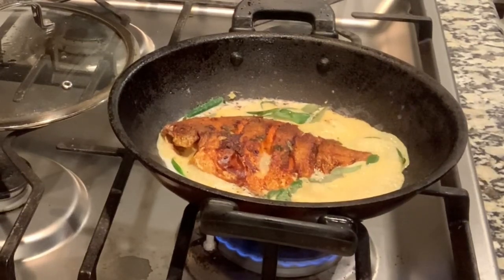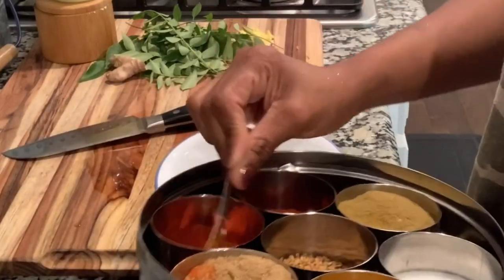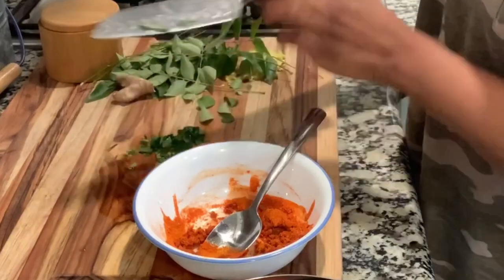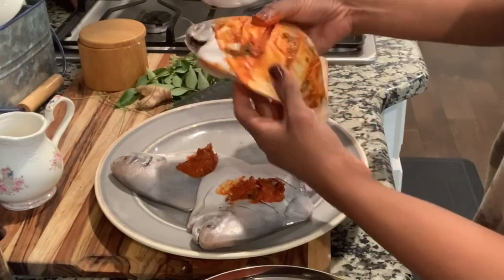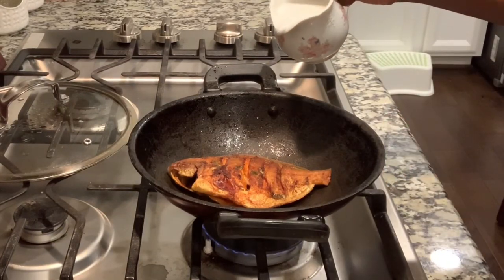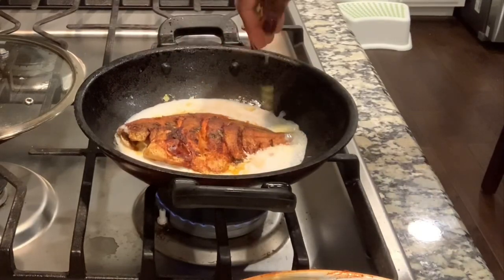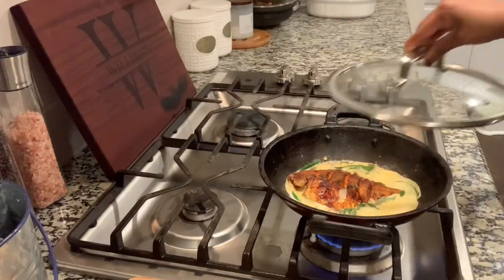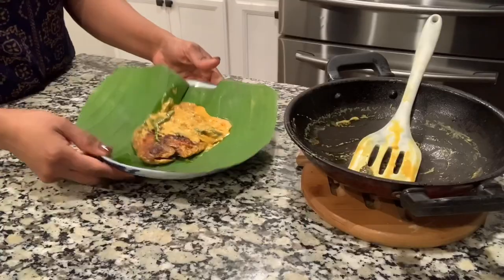How to make Fish Nirvana ||Chef Pillai’s God’s own pomfret .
Chef Pillai is culinary director at the Raviz  group of resorts in Kerala . He has an Instagram account under the name chef_pillai.. do follow for lip-smacking  food videos and cooking :)

Ingredients :

White pomfret : 3 nos
Turmeric : 3 tsp
Cashmiri chilly powder : 1 Tbs
Pepper powder : 1/2 tsp
Coconut milk : 3 cup
Ginger : 3tsp
Curry leave .. lots ;) kidding ...as per your taste !!